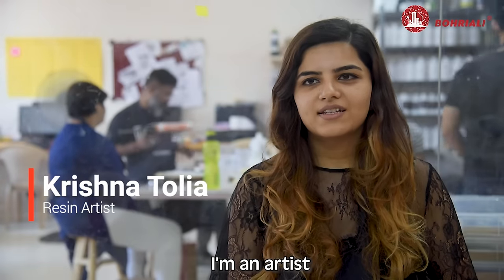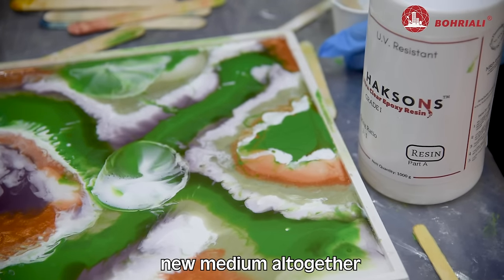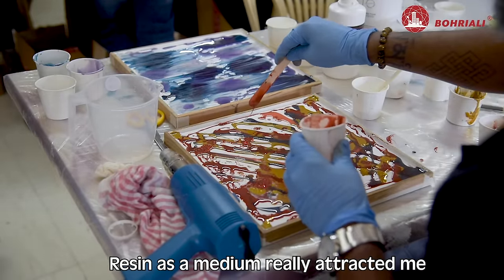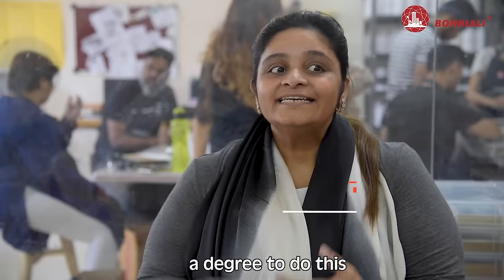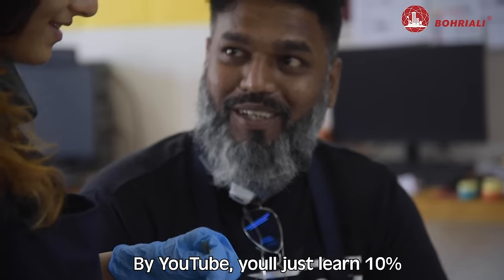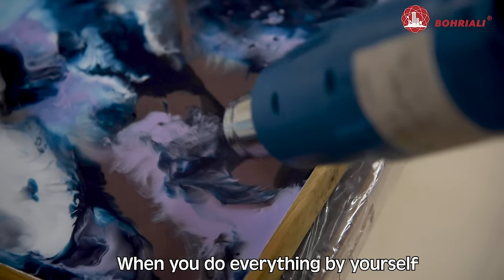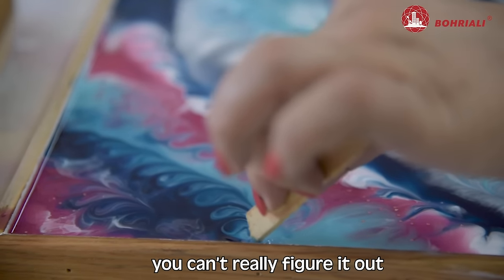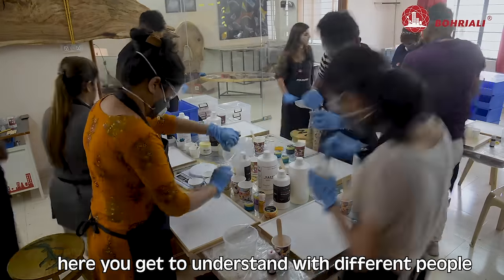BohriAli Resin Masterclass with Artist Krishna Tolia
11 lucky participants attended the BohriAli Resin masterclass with @krishnatolia on the 18-19th of May 2019. This video gives you a glimpse of the mindset with which people just like all our followers across the country feel about making and doing with your own hands. For us, it’s not about the products, it’s not about what you make, it’s just about this mindset. The mindset of doing and making with your own hands, learning new skills, practicing them, exploring avenues to get better and better and eventually to domore. In this regard, the participants who make the trip down to Pune for our workshops are classic examples of how this mindset can change the whole face of the country. It’s not just about making things with @bohriali products, but about using this mindset and applying it to different facets of life! What amazes us is the diversity of the people people who come down for our workshops and the value they add to our lives with their experiences. For us this helps us immensely design new products, understand requirements of he community and deliver products that not only serve those requirements but are also at a cost effective price point which help our users sell things that they’ve made with their hands!

Watch on as some of our participants describe this mindset of doing at the Bohriali Resin Masterclass and what they feel about creating with their own hands!